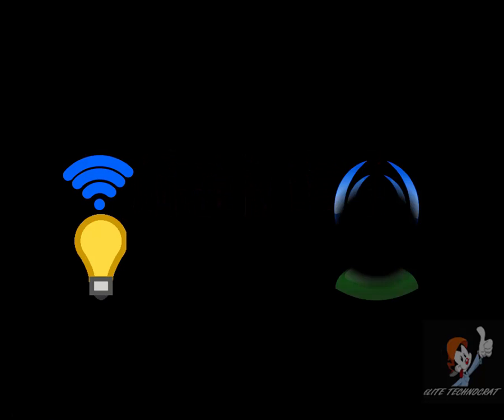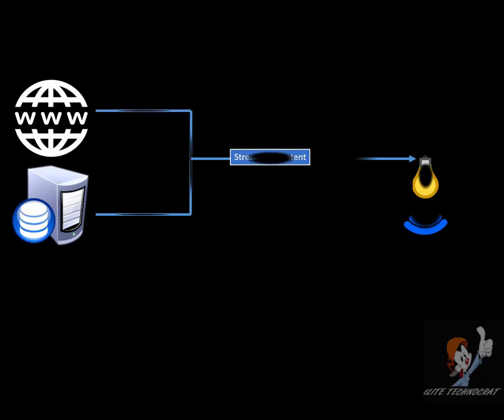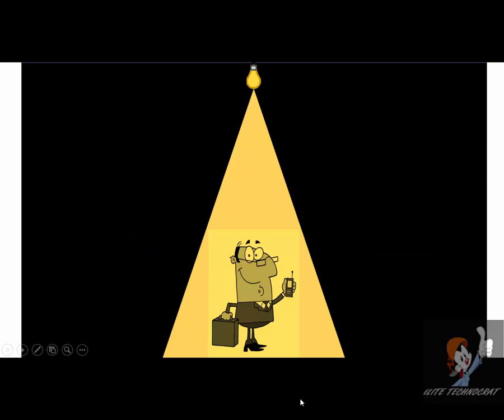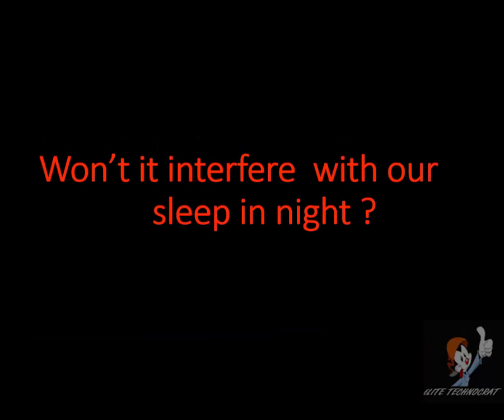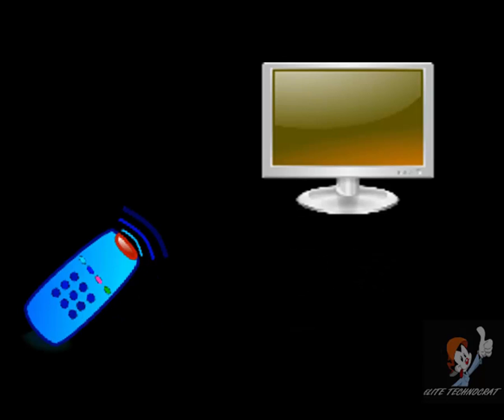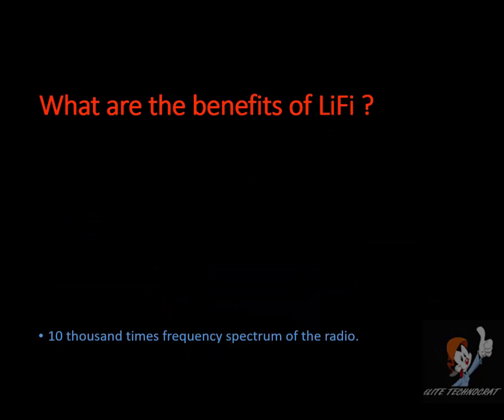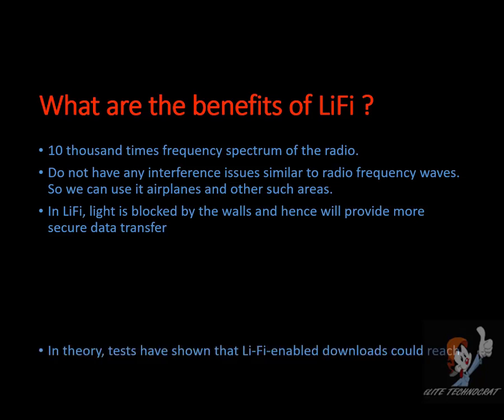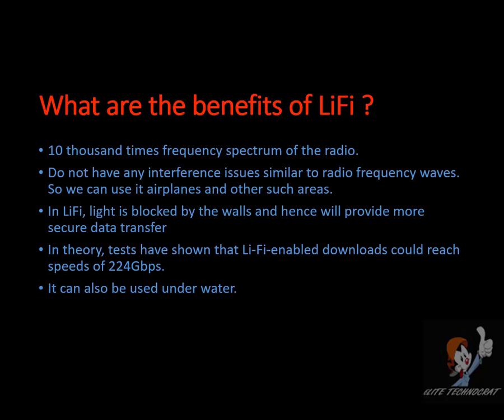All About LiFi (100x Faster Than WiFi)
LiFi is upcoming technology which will change the way we access Internet. It is 100x faster than WiFi.